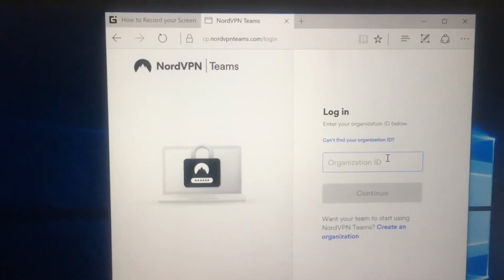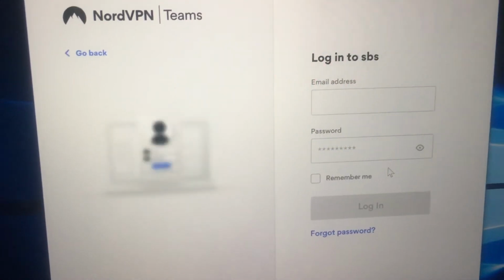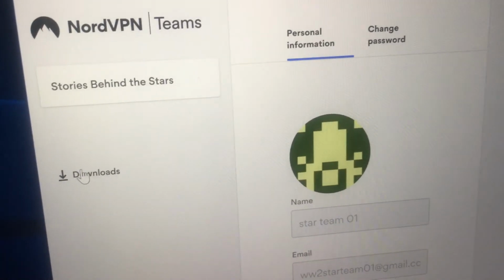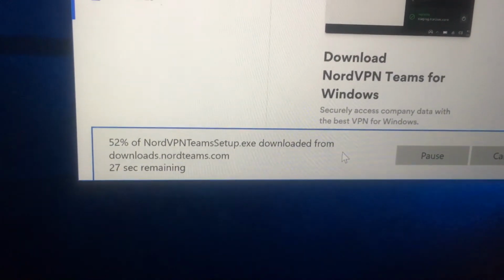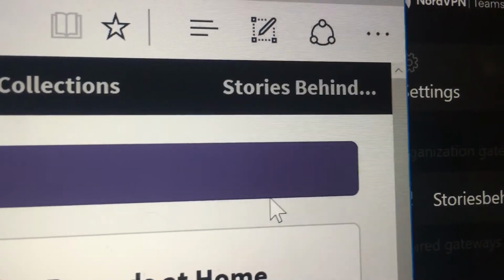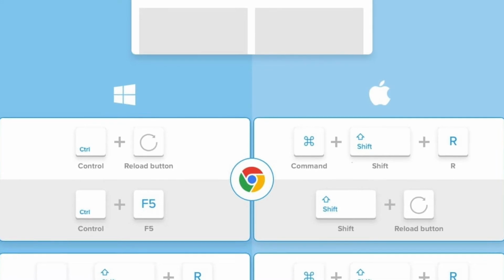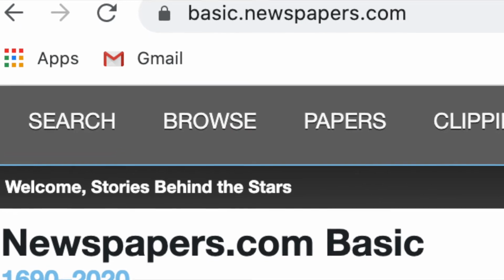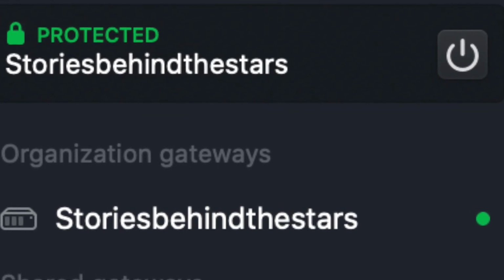Login to Nord VPN to get on to AncestryInstitution and Newspapers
How to login into Nord VPN so you can get access to  Ancestry Institution and Newspapers.

Although not mentioned in the video, this will also get you set up for access to Premium Fold3. Further details in a separate video.